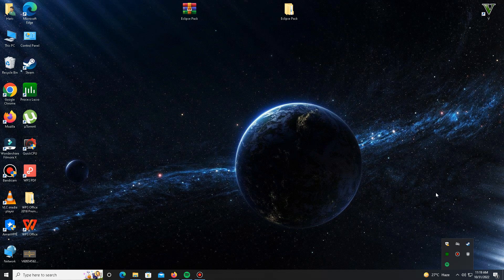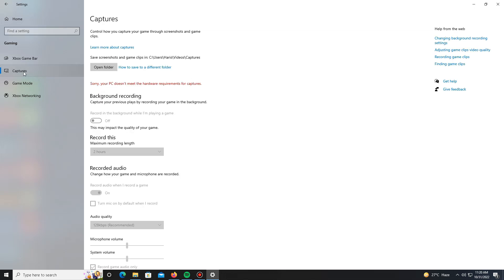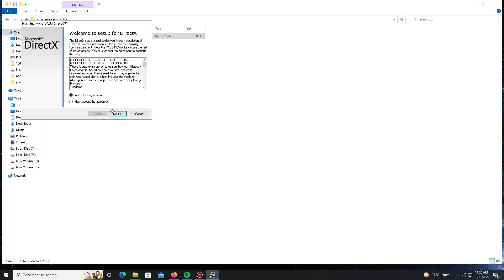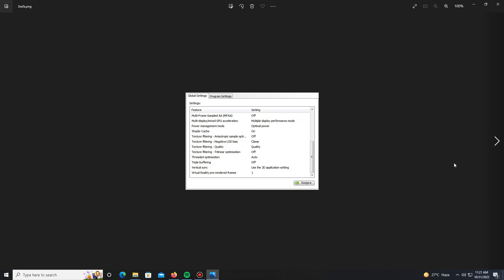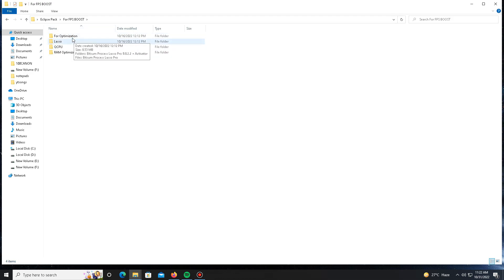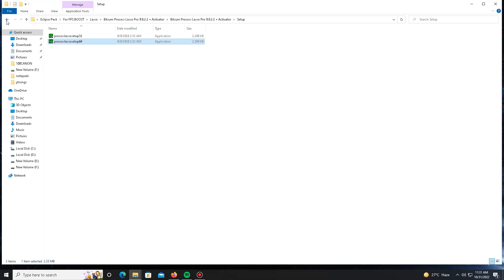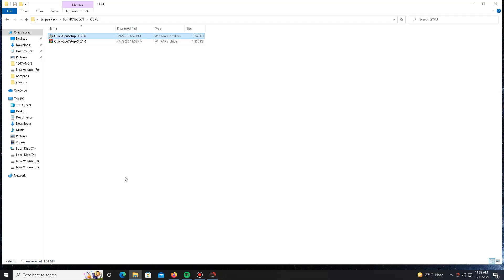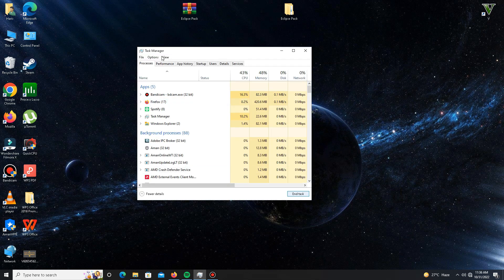Apex Legends Season 15 Eclipse Startup Launch Crashes Fix | Dx Error Fix| Lag , Shuttering Freezing